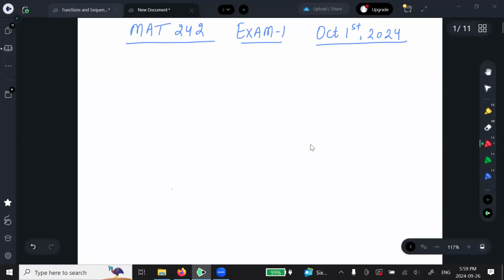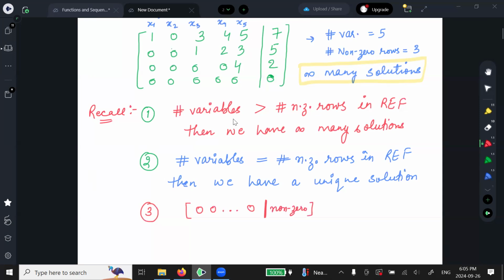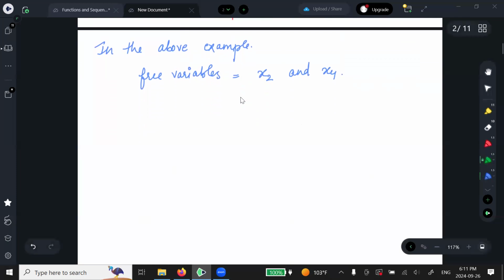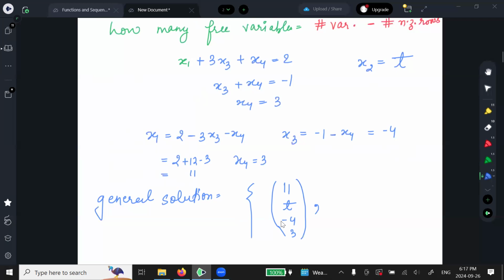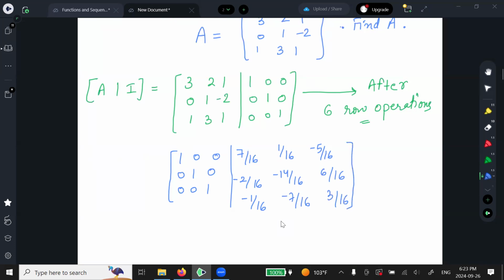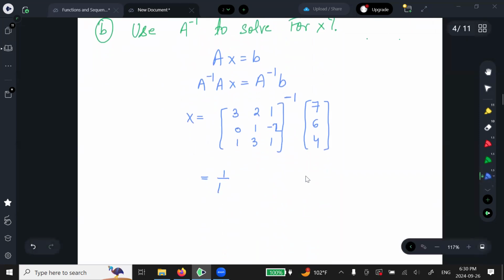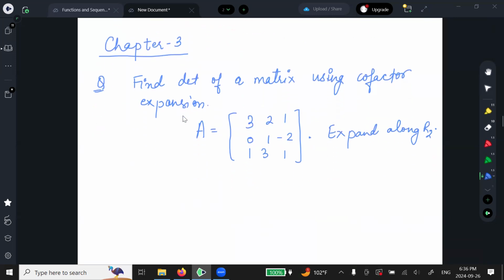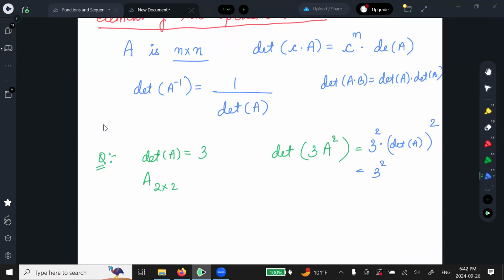Exam 1 Review MAT 242